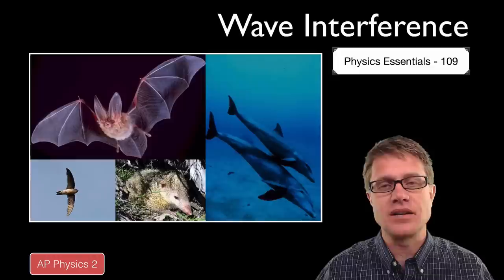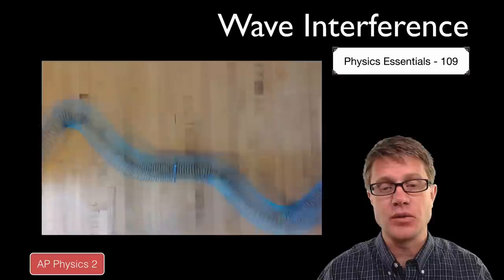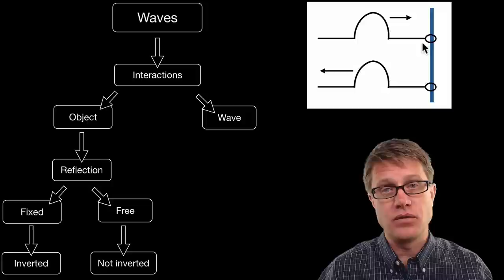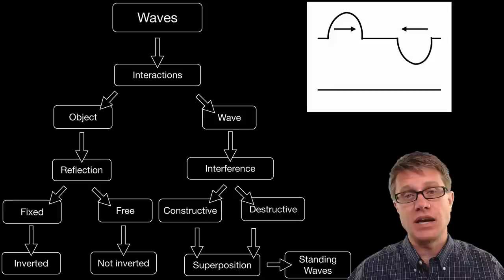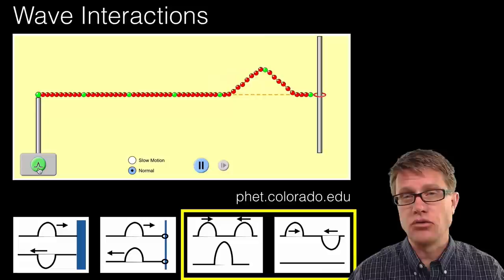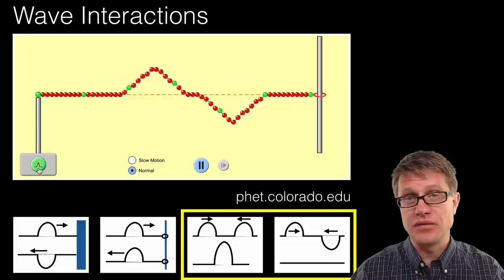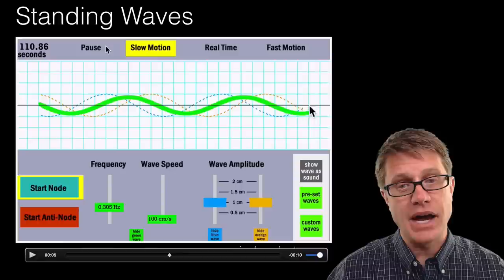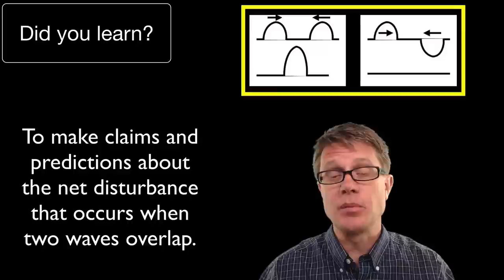Wave Interference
109 - Wave Interference

In this video Paul Andersen explains how waves interact with objects and with other waves.  When a wave hits a fixed object it will be reflected and inverted.  When a wave hits a free object it will be reflected without being inverted.  Waves pass through other waves but can show either constructive or destructive interference.  Traveling waves confined to a boundary will creating standing waves through interference.

Kuiper, Pieter. English: Reflection of a Single Pulse on a String at a Fixed End and at a Free End. The Red Line Is Used for Constructing an “Image Wave”. Superposition with a Pulse of Opposite Sign Keeps the Endpoint Fixed., January 22, 2010. Own work.
Martin-rnr, Tanrek jpg: Thierry CaroBig-eared-townsend-fledermaus jpg: US GovernmentBottlenose_dolphin_mother_and_juvenile jpg: US GovernmentAerodramusMaximus Wokoti jpg: wokotiderivative work: Echolocating Animals. Clockwise Starting with the Dolphin: Tursiops Truncatus, Tenrec Ecaudatus, Aerodramus Maximus, Corynorhinus Townsendii., May 21, 2011. Tanrek.jpg Big-eared-townsend-fledermaus.jpg Bottlenose_dolphin_mother_and_juvenile.jpg AerodramusMaximus.Wokoti.jpg.
“Superposition Principle.” Wikipedia, the Free Encyclopedia, April 1, 2015.
Svensson, Håkan. English: Gustaf Vasakyrkan. Organ., July 7, 2003. Own work: No correction has been done to the picture.
“Wave on a String.” PhET. Accessed April 16, 2015.